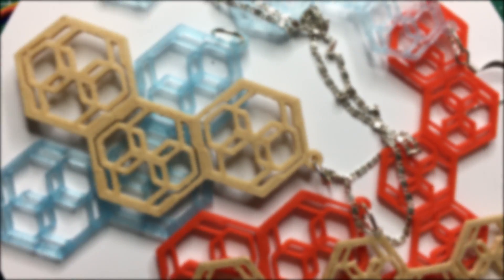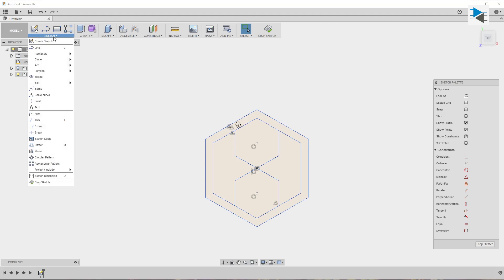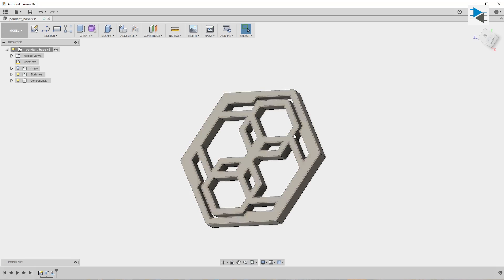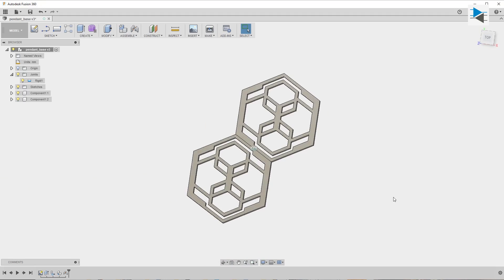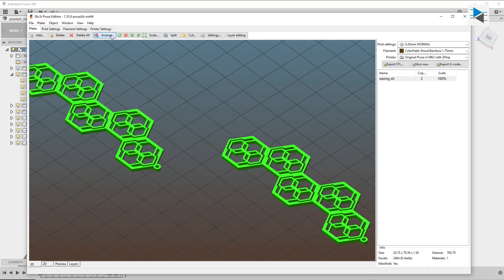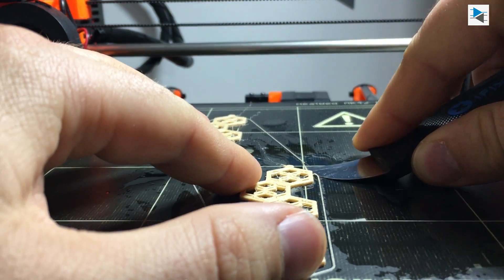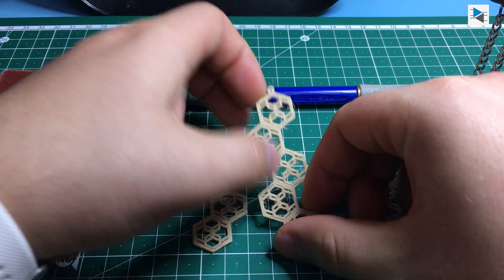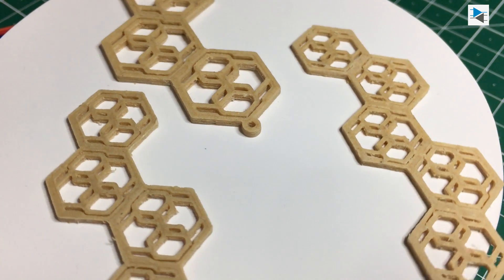How-To: Simple 3D Printed Jewellery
We wanted to take this episode as an opportunity to use some 3D-modelling basics using Fusion 360 to create a simple design for a pair of earrings and a pendant. We will use techniques such as offsetting, mirroring, geometric constraints and assembly with rigid joints to create out models.

The first part of the video shows the steps it took to complete the model, the second one is for the ones who just enjoy watching a 3D Printer print away.

Prints were made on a Prisa i3 MK2 using colorfabb woodfill, Fillamentum Crystal Clear PLA and Fillamentum Exrtafill Traffic Red PLA.

You can find all of the models on

Print settings were mostly stock, except for the Fillamentum PLA, which we printed 5 with 200°C on the first layer and 195 on the subsequent ones.